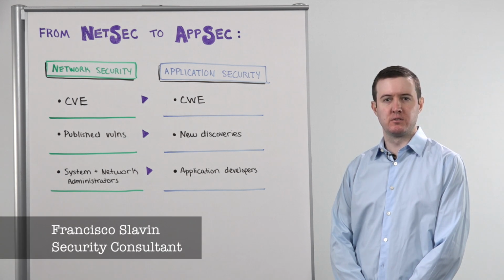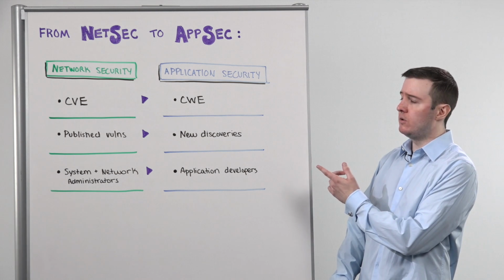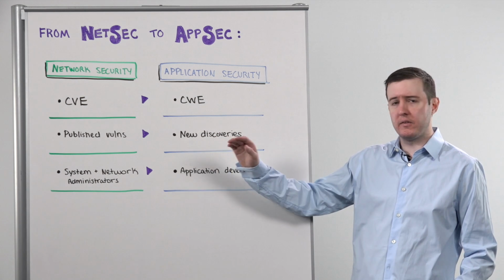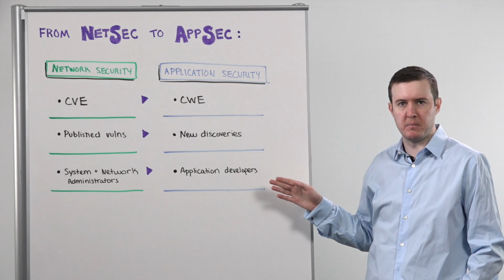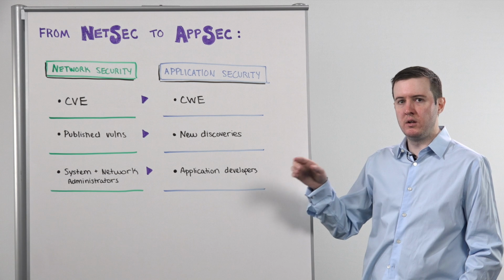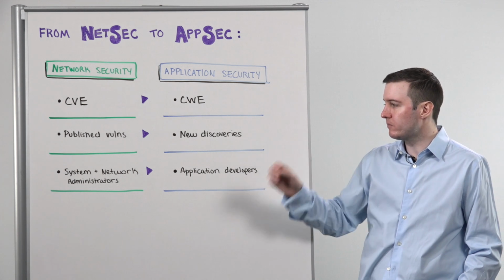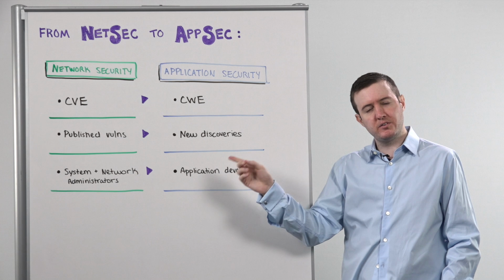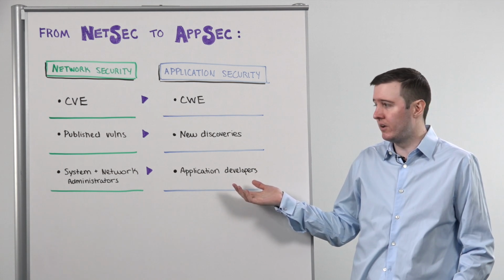Whiteboard Wednesday: From NetSec to AppSec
In this week’s Whiteboard Wednesday, Francisco Slavin, Security Consultant at Rapid7,  discusses making the jump from network security to application security.